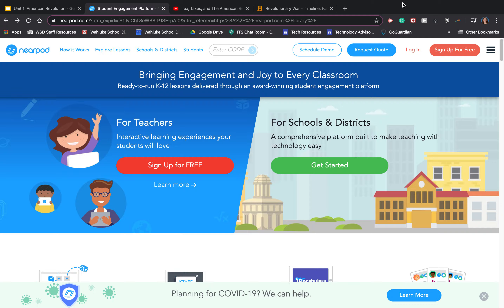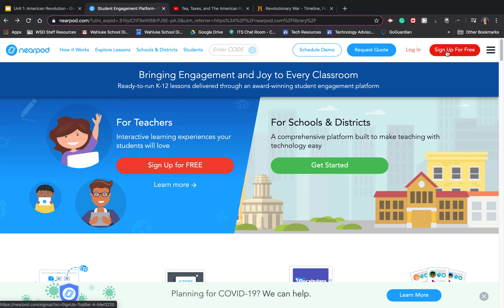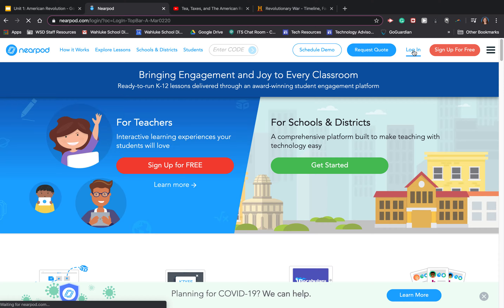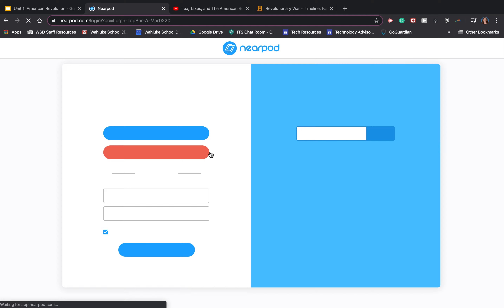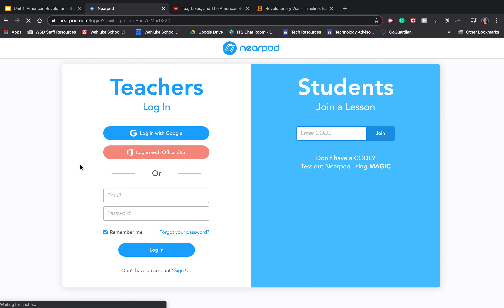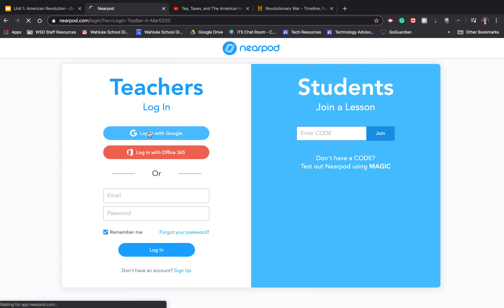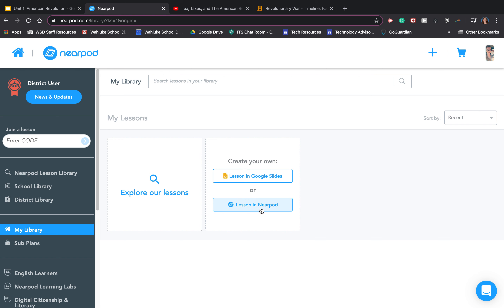Signing Up/Logging Into Nearpod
This is a short video explaining Nearpod and how to sign-up or Log into Nearpod.